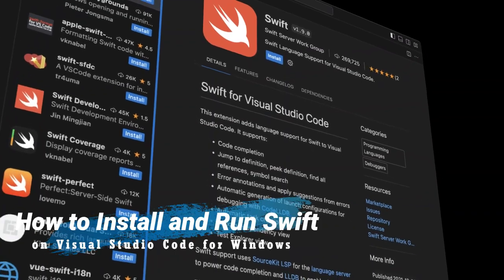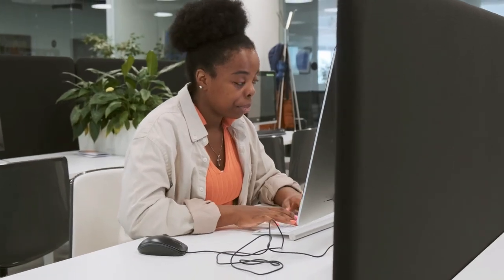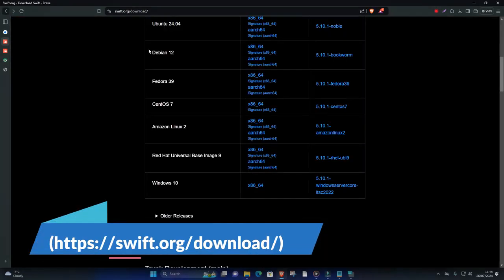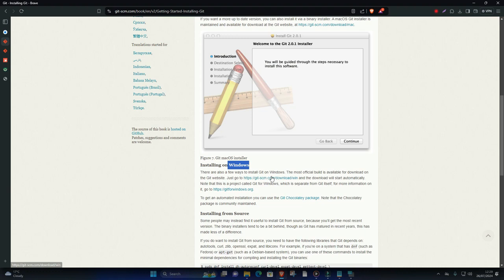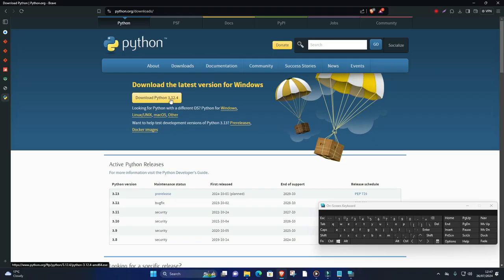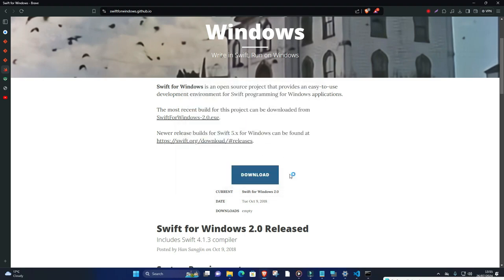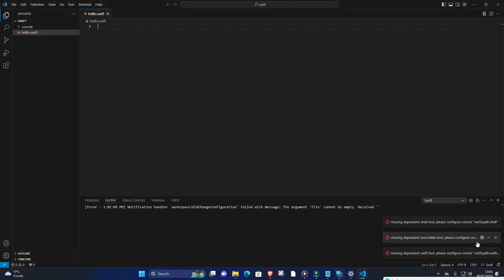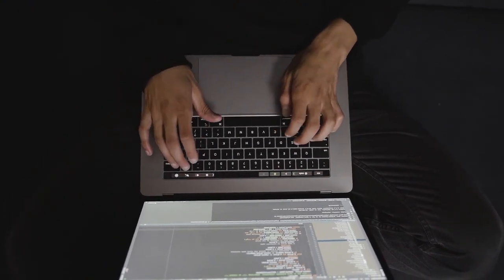How to Set Up Swift Programming in Visual Studio Code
How to Install Swift and Run It on Visual studio Code | Complete Step-by-Step Guide for Swift Development

In this detailed tutorial, we will guide you through the entire process of installing Swift and setting it up to run seamlessly on Visual Studio Code (VSCode). Swift is a powerful and intuitive programming language developed by Apple, and with this guide, you'll be able to code and run Swift programs on your machine, regardless of your operating system.

Whether you're coding on macOS, Windows, or Linux, we've got you covered. This video will ensure that you have Swift properly installed and that your VSCode environment is configured to support Swift development, with helpful tips and tricks along the way.

🔧 Key Highlights of the Video:

Swift Installation: Learn how to download and install Swift on macOS, Windows, and Linux.
VSCode Setup: Configure VSCode to work with Swift, including extensions and settings for optimal performance.
Writing and Running Swift Code: Create your first Swift program in VSCode and see how easy it is to compile and run.
Debugging Tips: Get insights into troubleshooting common issues that may arise during installation or runtime.
Extensions & Plugins: Recommended plugins to enhance your coding experience in VSCode for Swift.
🚀 What You’ll Achieve by the End:

A fully functional Swift development environment set up in VSCode.
The ability to write, compile, and run Swift code efficiently.
Troubleshooting skills to handle common installation issues.
If you’re a beginner looking to start learning Swift or an experienced developer interested in using VSCode for Swift programming, this video is perfect for you.

Timestamps: 0:00 Intro to Swift and VSCode 1:15 Installing Swift on macOS/Windows/Linux 3:45 Setting Up VSCode for Swift Development 5:30 Writing Your First Swift Program 7:00 Running Swift Code in VSCode 8:20 Debugging Common Issues & Fixes 10:05 Best Plugins for Swift in VSCode 11:30 Outro & Next Steps

Helpful Resources:

Troubleshooting Guide: [Your Website Link]
Join the Fix Me Master Community: